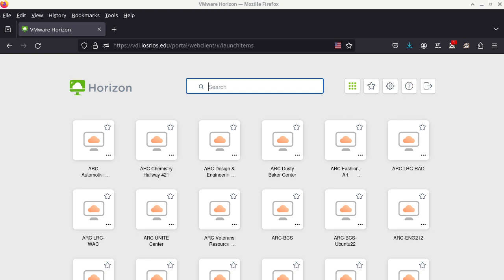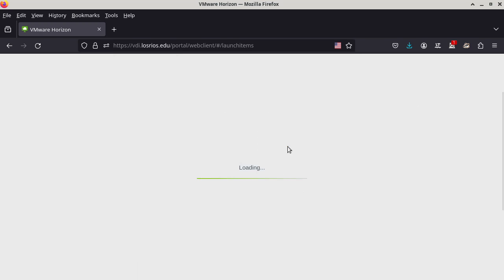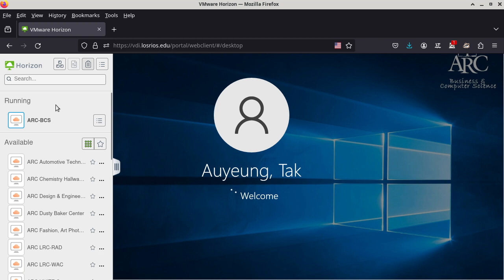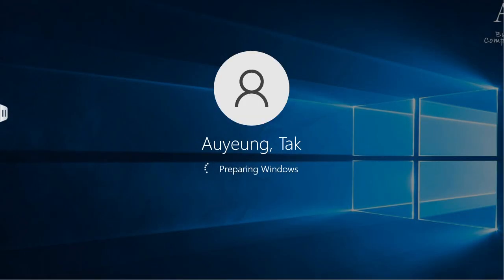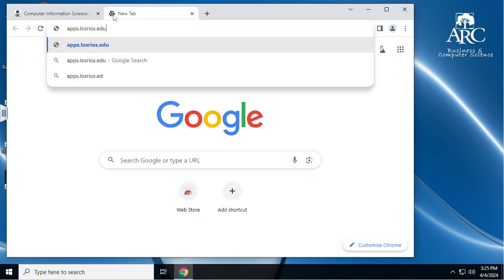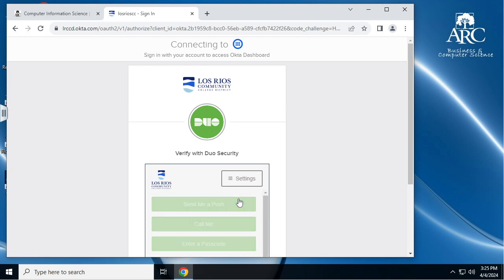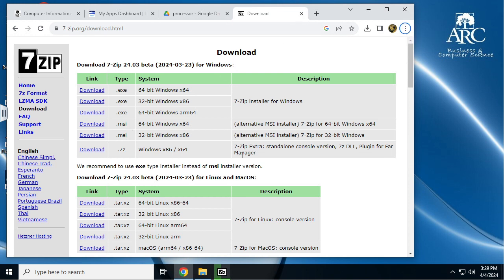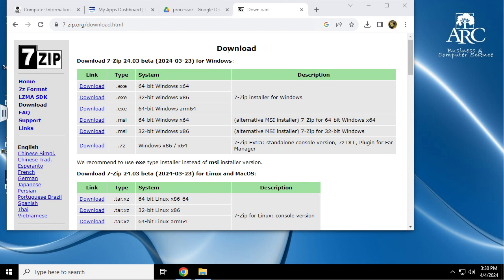20240404 CISP 310 how to install riverSpider